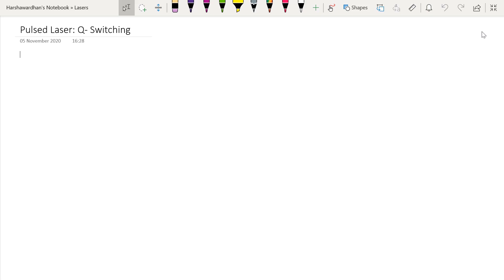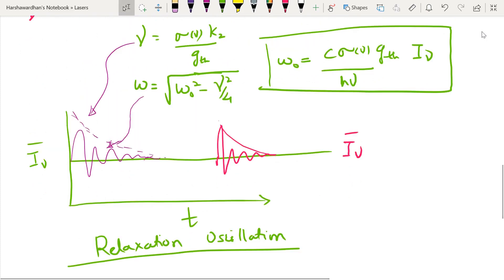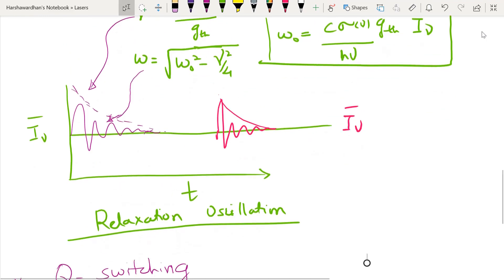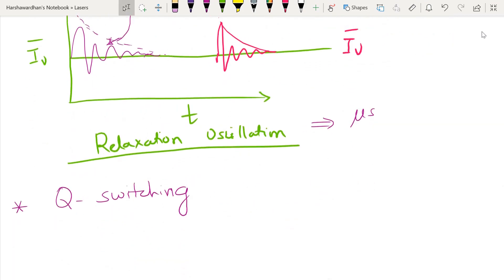PSE602-L-32-Pulsed Lasers : Q-Switching principle